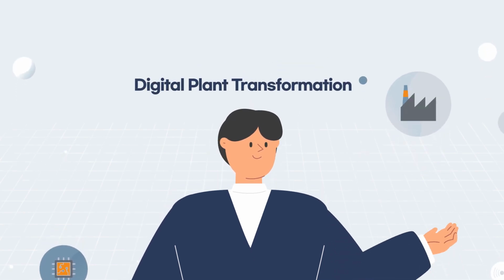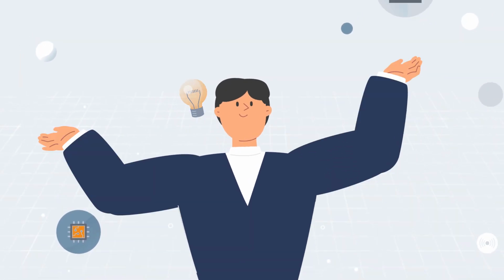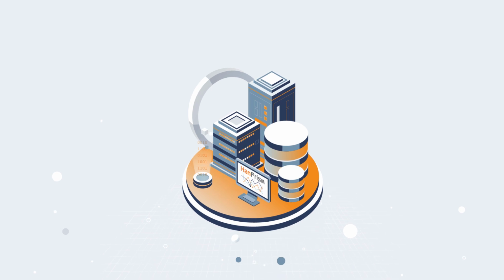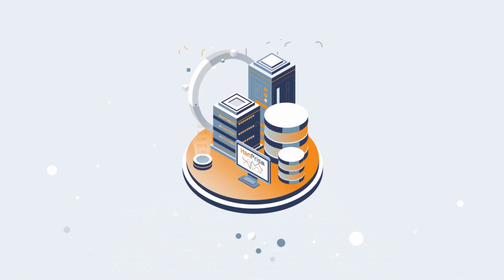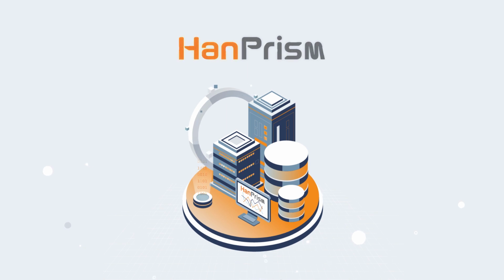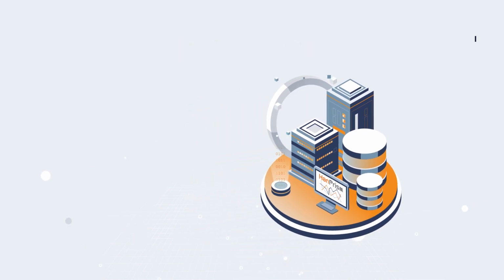HanPrism: Industrial Big Data Management Solution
Discover a smart industrial software solution made for you – our data management platform, HanPrism.

Our data historian transforms data into actionable intelligence by collecting, visualizing, and analyzing equipment data.

HanPrism supports our customers in their data-driven decision-making with easily accessible data, comprehensive operational views, customizable reports, and data access anywhere at any time.